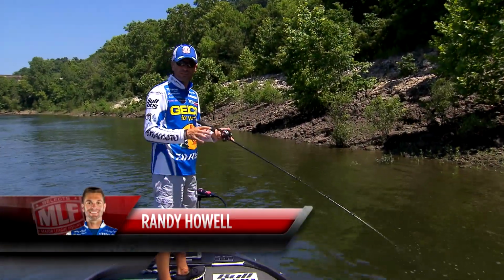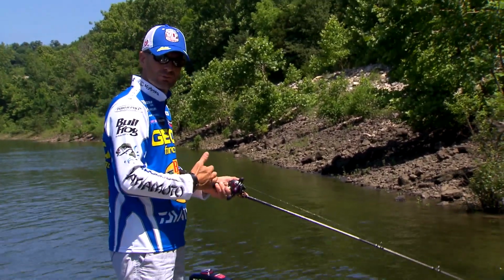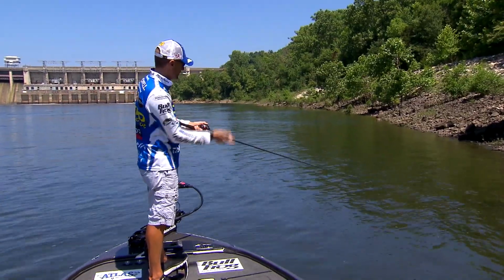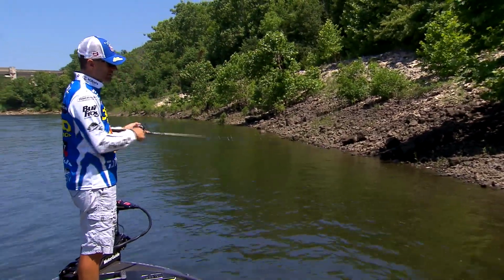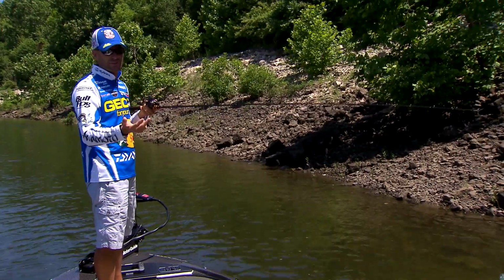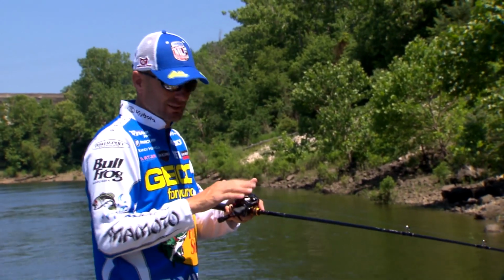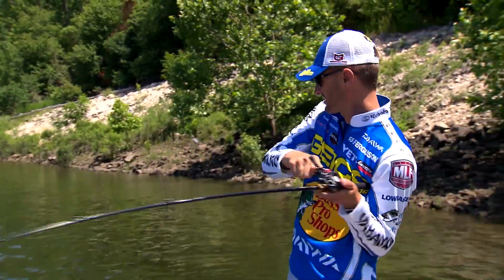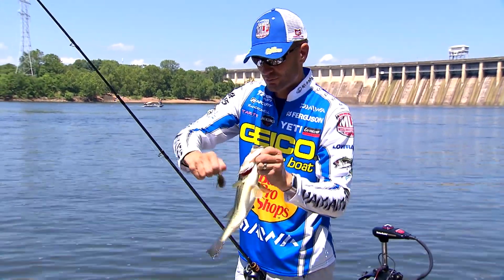Major League Lesson: Randy Howell's Setup for Crankbaits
Major League Fishing Pro Randy Howell shows off his favorite Daiwa rod and reel for throwing crankbaits.